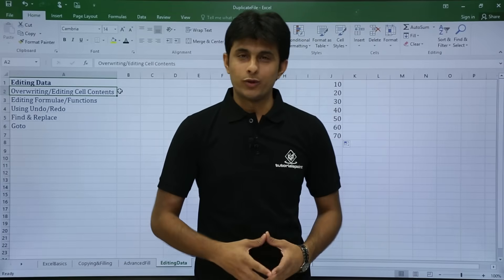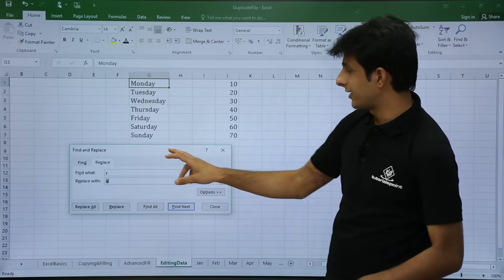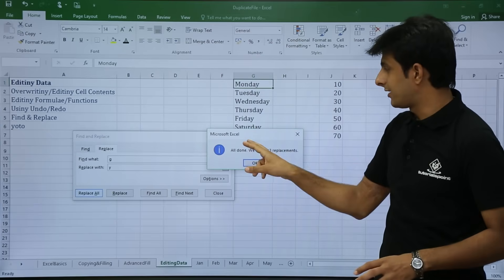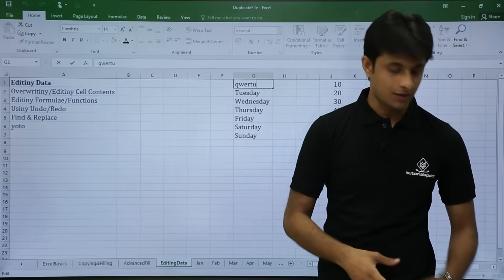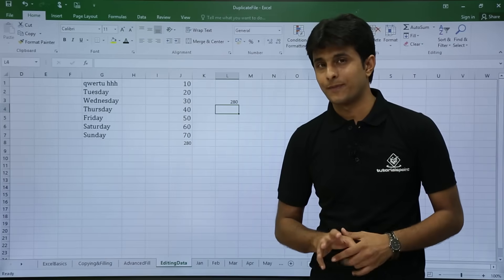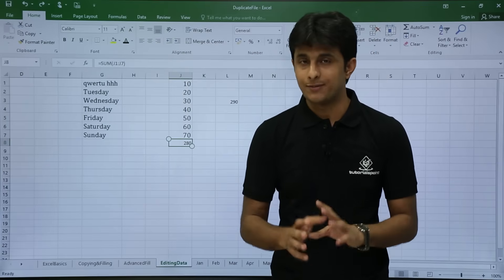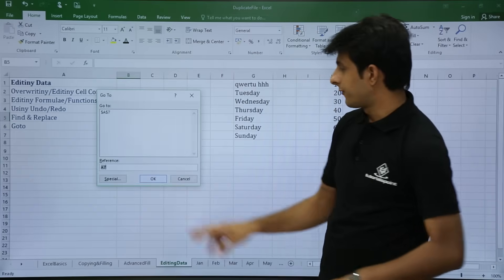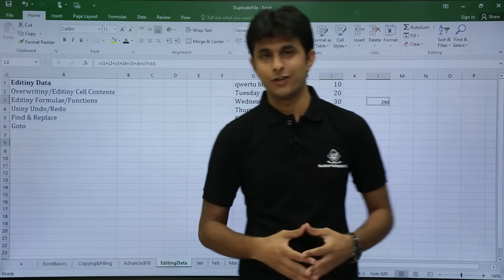MS Excel - Editing Data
MS Excel - Editing DataLecture By: Mr. Pavan Lalwani Tutorials Point India Private Limited

In this video we have covered editing data, customize data sheet in excel, re using the existing data